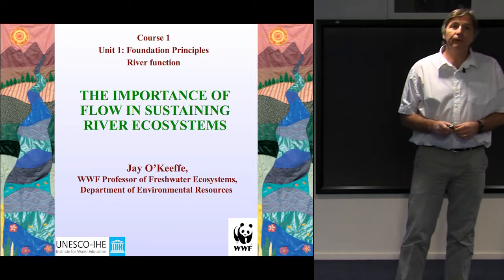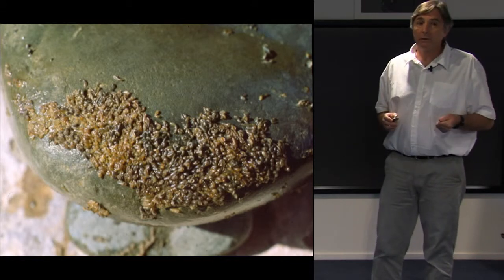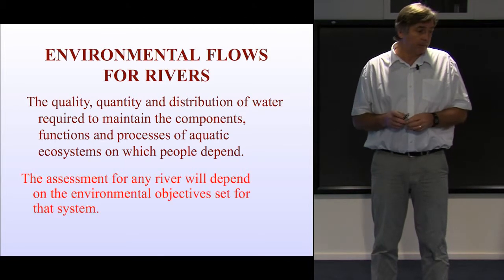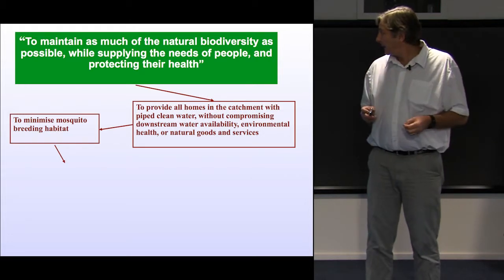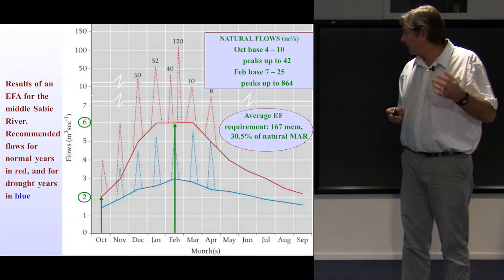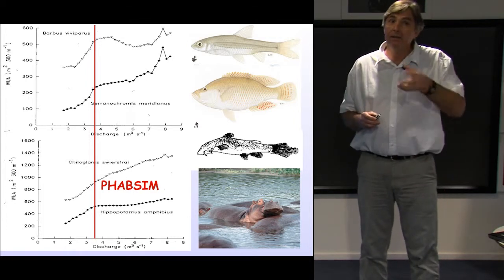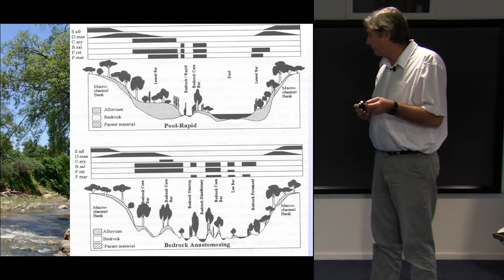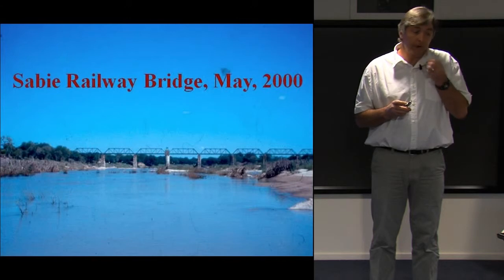Unit 2 - Importance of flows